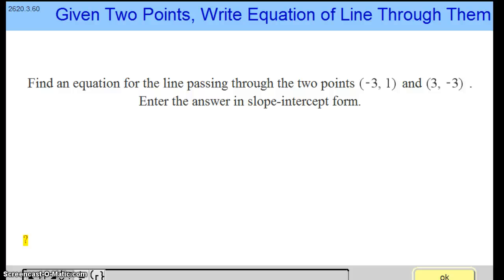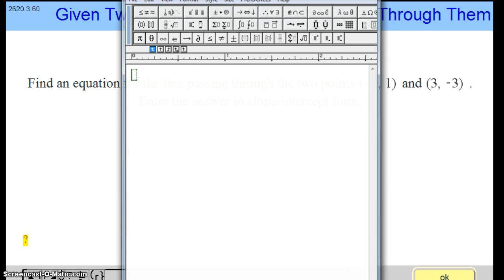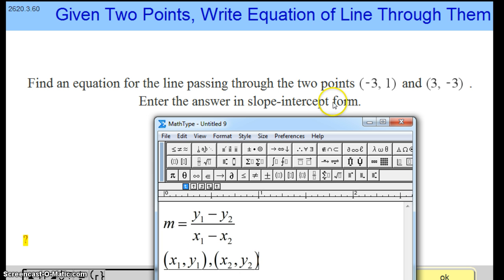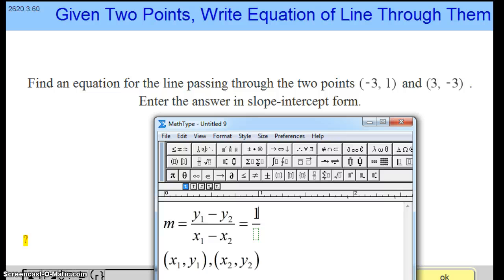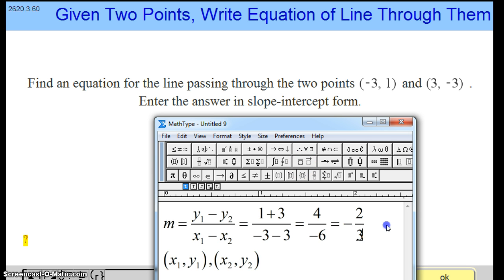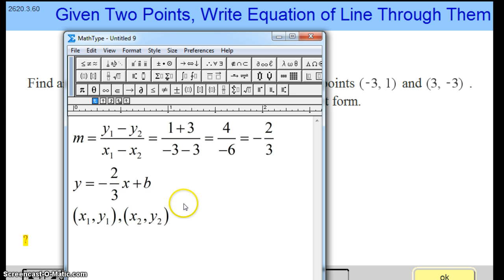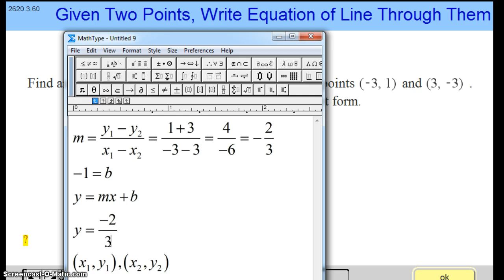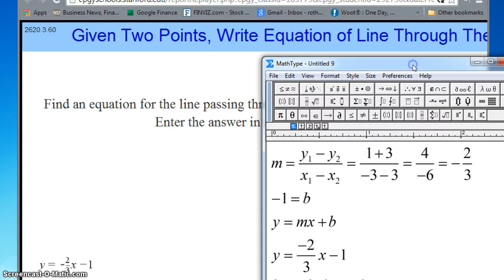Given two points find the equation of the line 2620.3.60